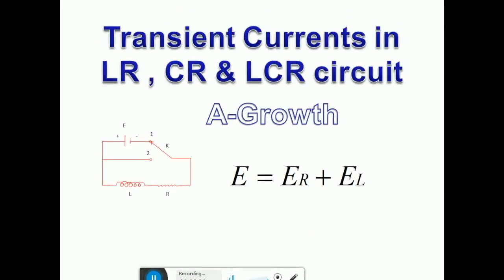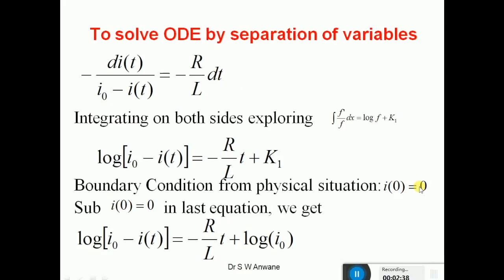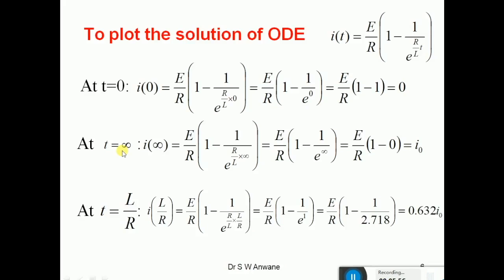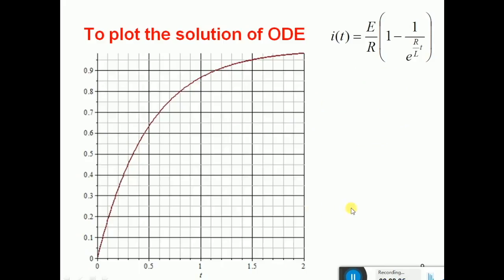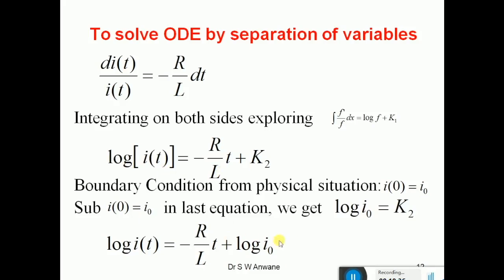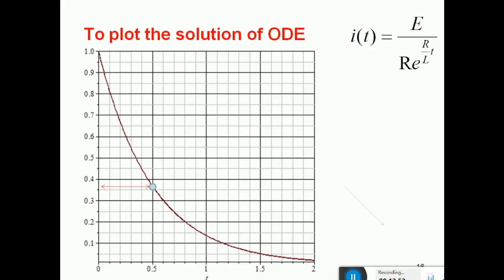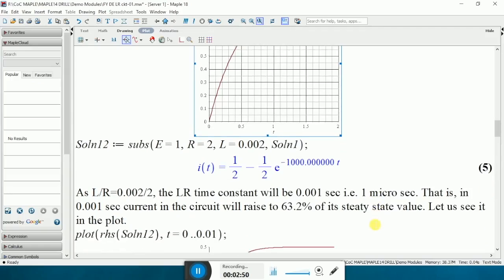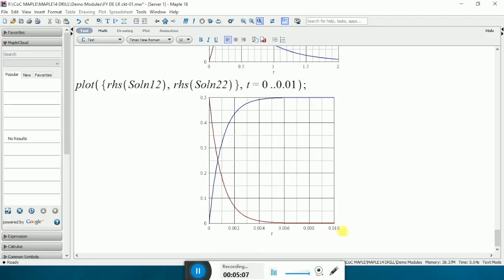L-7 Time Varying Fields: Transient Current in LR Ckt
L-7 Transient Current in LR Ckt, Transient Currents in LR circuit (i) Growth (ii) Decay